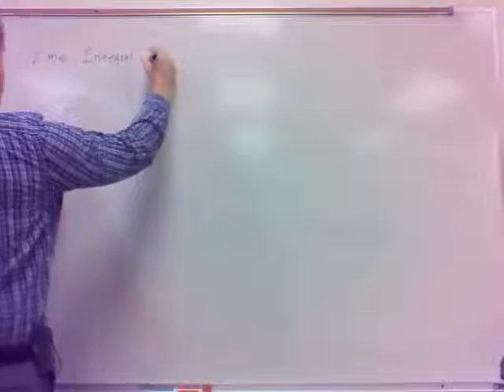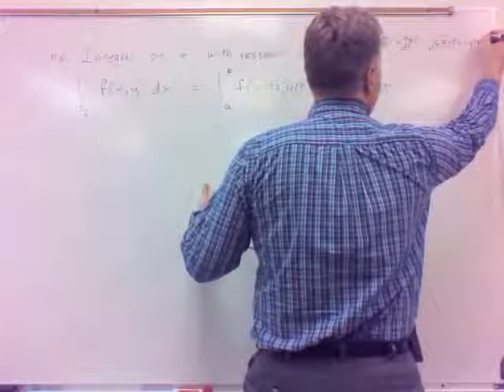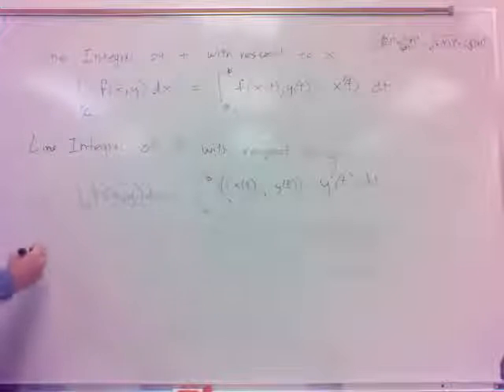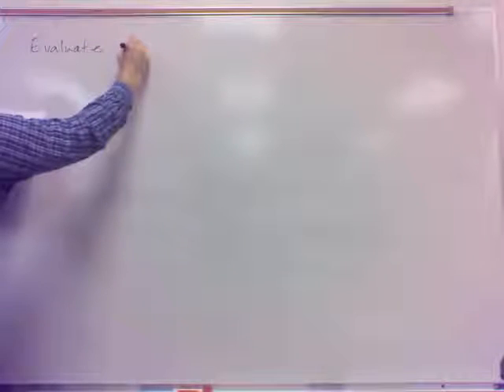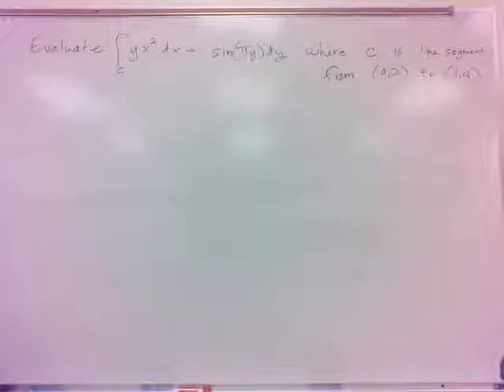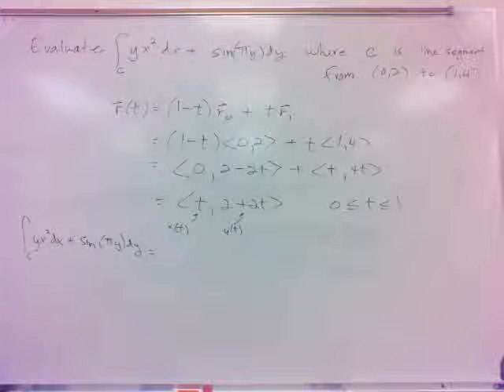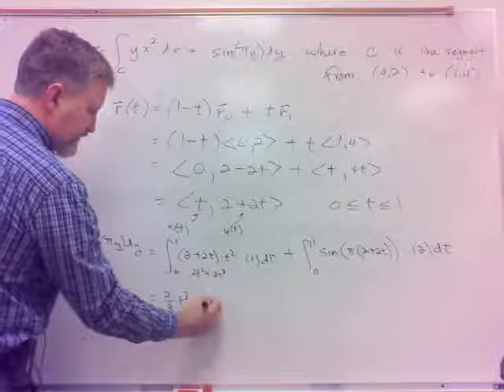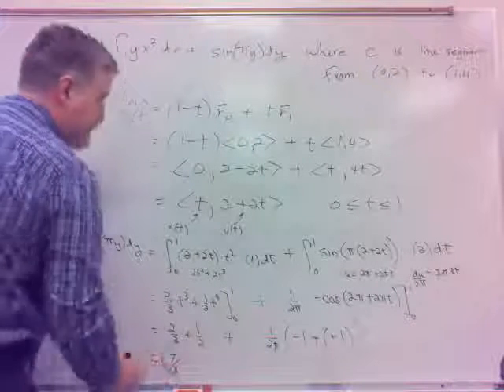292 16.2(d) - Integrating Line Integrals with respect to x and y